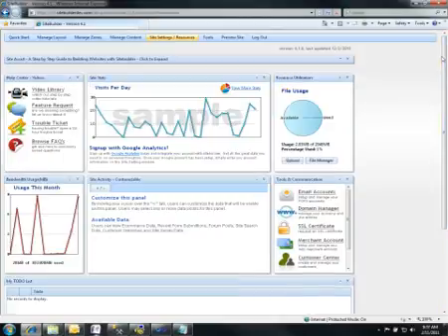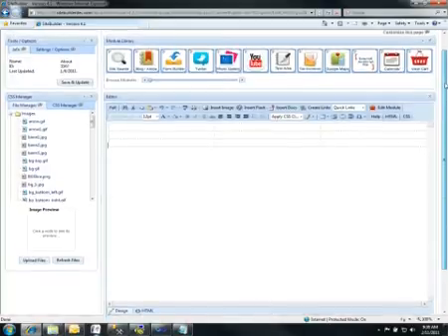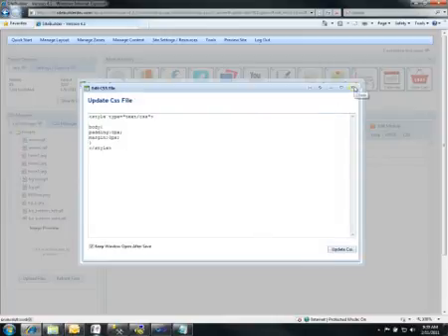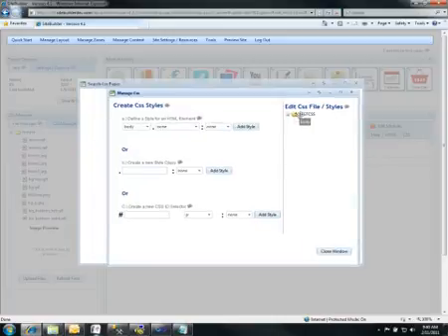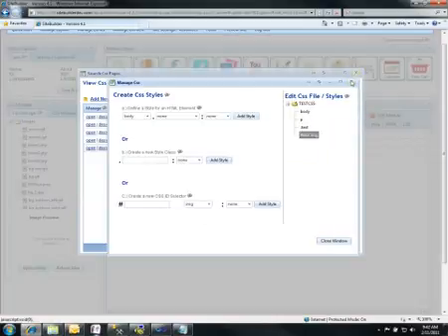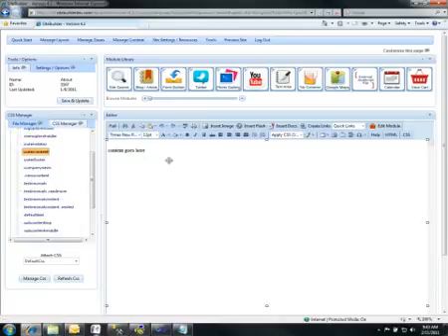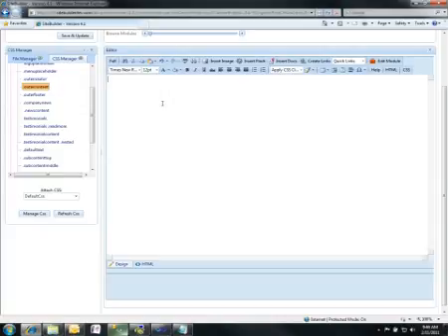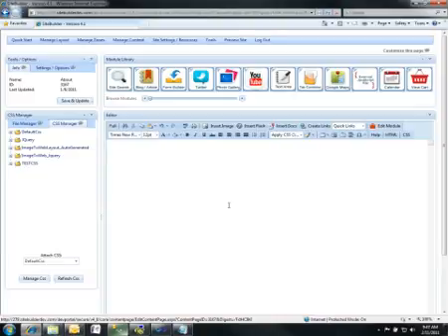Using CSS files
Sitebuilder 4.1 allows for external CSS files. Learn how to build an attach your css files.